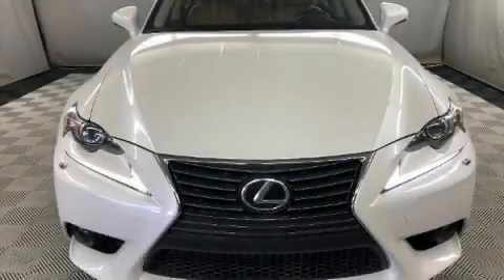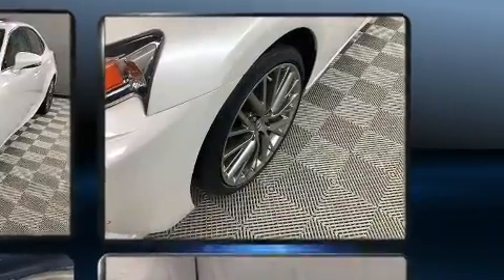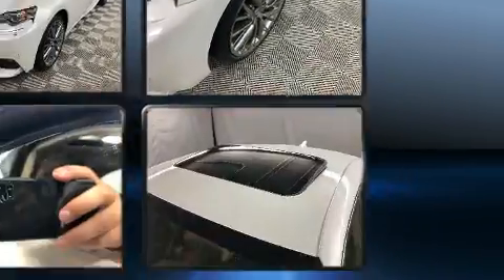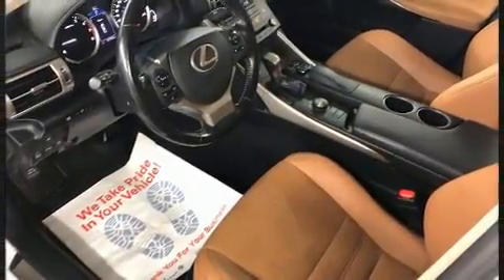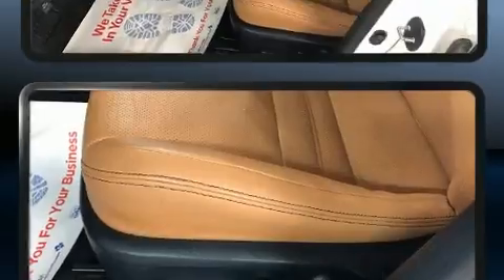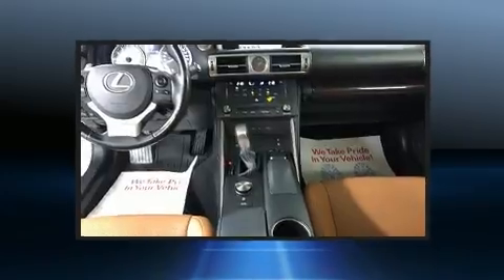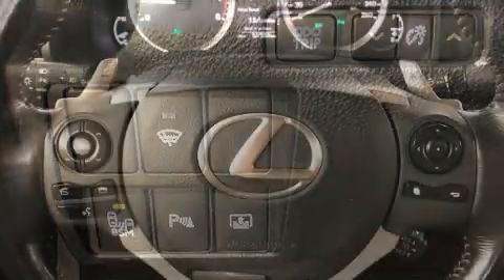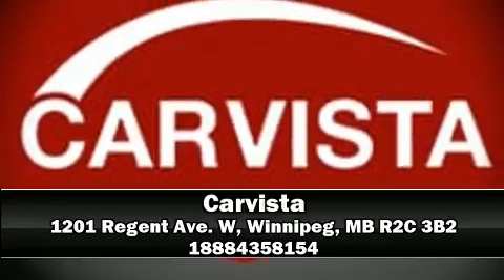2015 Lexus IS 250 AWD * in Winnipeg, MB R2C 3B2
Carvista
1201 Regent Ave. W

Here's a great deal on a 2015 Lexus IS 250. This 4 door, 5 passenger sedan just recently passed the 60,000 kilometer mark! It features an automatic transmission, all-wheel drive, and a refined 6 cylinder engine. Lexus prioritized practicality, efficiency, and style by including: front and rear reading lights, power front seats, an outside temperature display, tilt and telescoping steering wheel, power windows, an overhead console, and more. With high intensity discharge headlights illuminating your path, you'll always appreciate maximum visibility. Lexus ensures the safety and security of its passengers with equipment such as: head curtain airbags, front side impact airbags, traction control, brake assist, a panic alarm, and 4 wheel disc brakes with ABS. Electronic stability control ensures solid grip atop the road surface, no matter how challenging the driving conditions. Our team is professional, and we offer a no-pressure environment. They'll work with you to find the right vehicle at a price you can afford. Come on in and take a test drive!